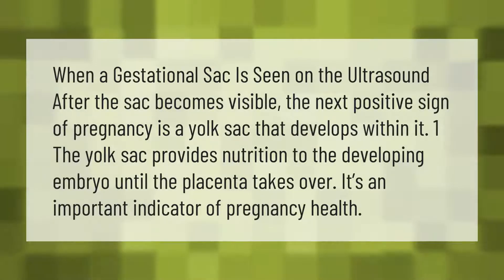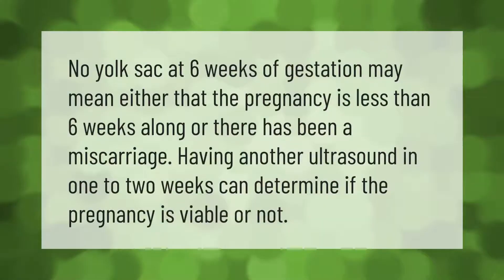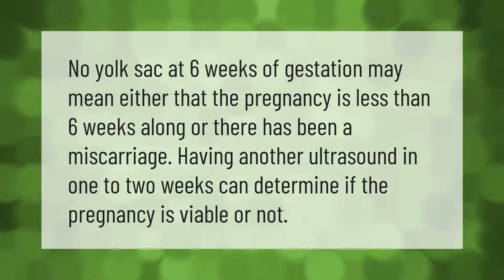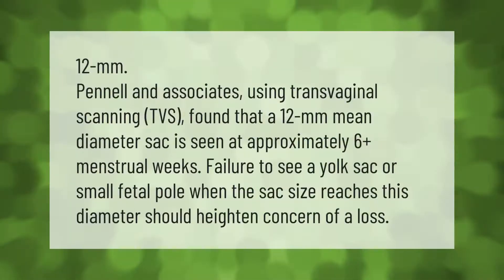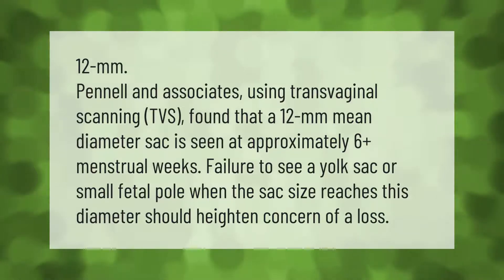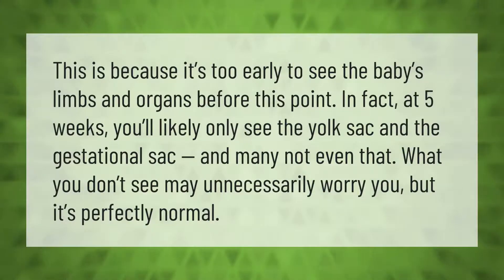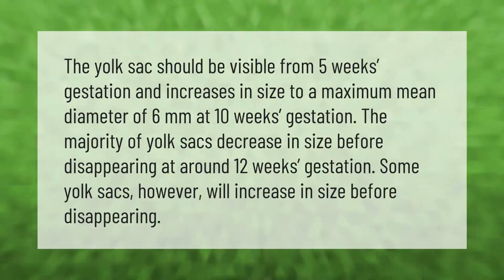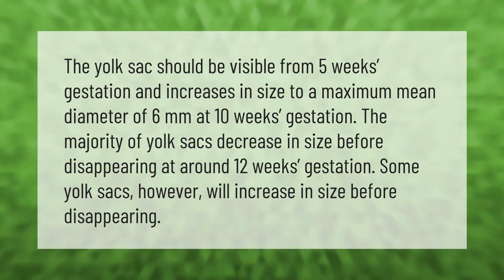Does a yolk sac confirm pregnancy?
00:00 - Does a yolk sac confirm pregnancy?
00:39 - What if there is no yolk sac at 6 weeks?
01:05 - Does 2 yolk sacs mean twins?
01:38 - What size should gestational sac be at 6 weeks?
02:08 - Is a yolk sac a good sign at 5 weeks?
02:37 - How long after gestational sac does yolk sac appear?

Laura S. Harris (2020, December 31.) Does a yolk sac confirm pregnancy?
    AskAbout.video/articles/Does-a-yolk-sac-confirm-pregnancy-204656